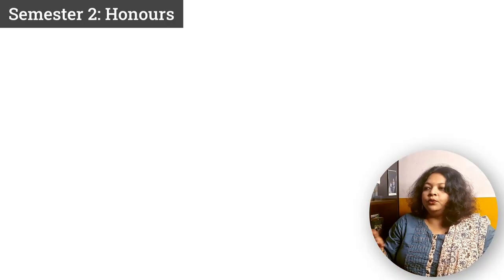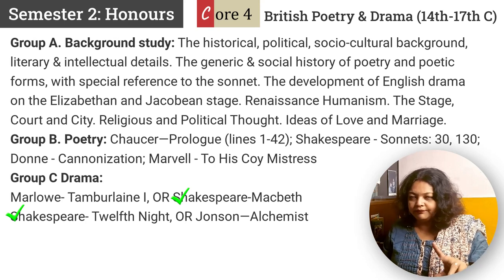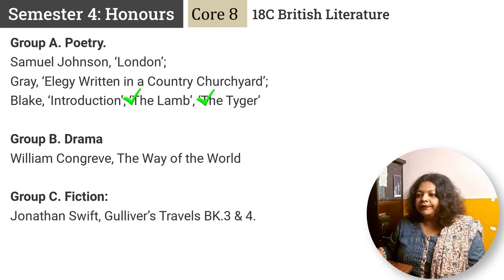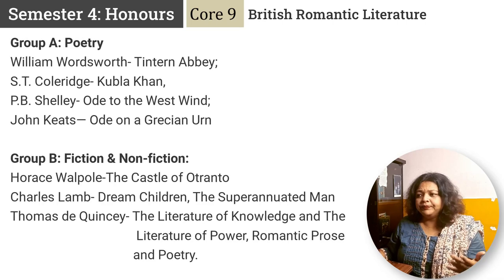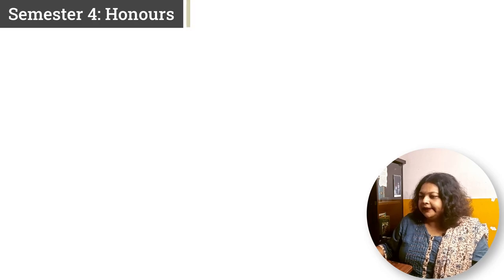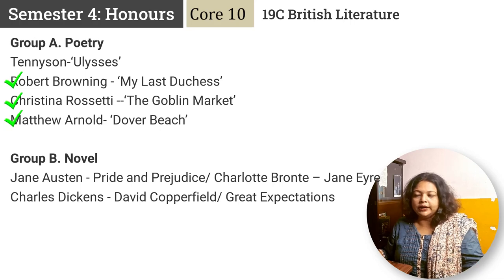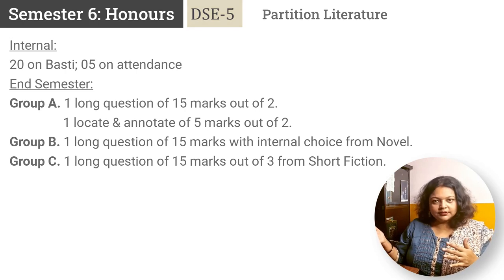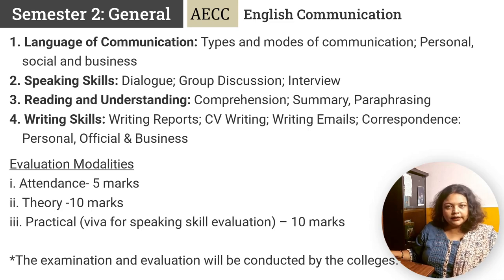WBSU Syllabus Updates for English Honours and General Students 2023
Are you studying English Honours or General in colleges under WBSU? Do you know the latest changes in English Syllabus (2023) for semesters 2,4 and 6? In this video, we will know the updated syllabus and question patterns both for Honours and General students.

00:00 Intro
01:16 Semester 2 Honours
06:10 Semester 4 Honours
13:02 Semester 6 Honours
22:29 Semester 2 General
26:02 Semester 4 General
28:06 Semester 6 General

Links for Books
Sem6 CC13:
A Doll’s House (Text+Reference)
The Good Woman of Setzuan (Text)
The Good Woman of Setzuan (Reference Book)
RHINOCEROS (Worldview Critical Editions)
Waiting for Godot (Text+Ref)
Very Short Introduction to Modern Drama (Must Buy for background)

Sem6 DSE General:
English and Soft Skills Paperback by S P Dhanavel

About Host
Monami Mukherjee has a teaching experience of over 15 years. She got her education at Lady Brabourne College and the University of Calcutta. She completed her MPhil from Calcutta University. She takes a special interest in issues of Feminism, Post-colonialism, and Modernism. She is known for her conversational style of teaching and grasp of core concepts in literature.

About NibblePop
Students of English Literature can get free class lectures and learning resources along with other relevant issues. Best suited for English Honours and Masters (All Universities), ISC, NET, SSC. The lessons explain critical theories in easy language for all categories of students.